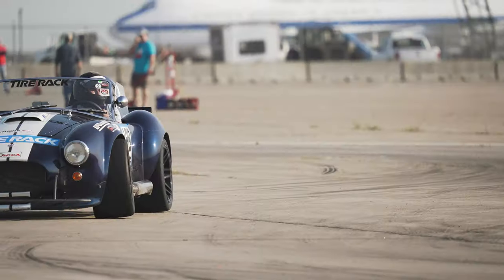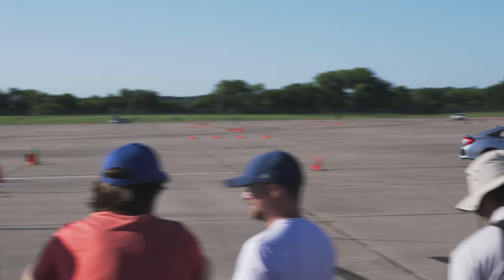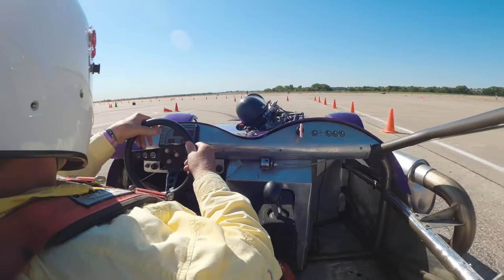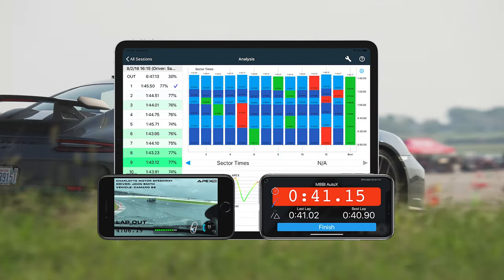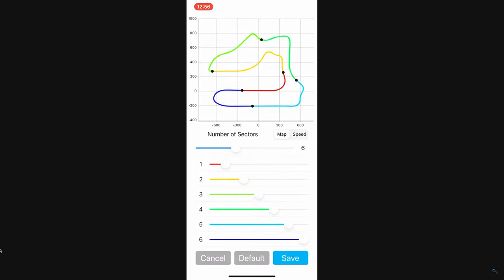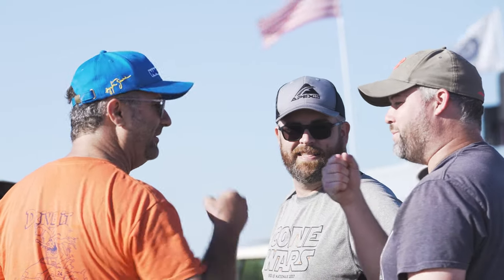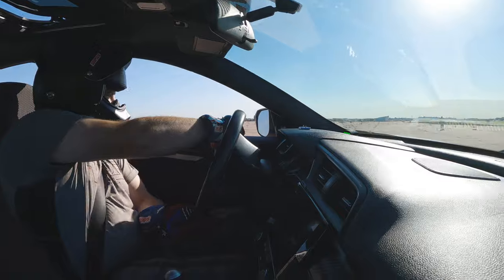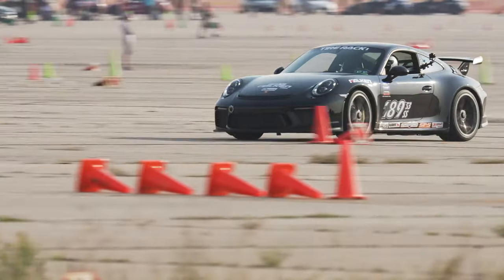Video and Data Acquisition | SCCA Shop Manual presented by Hoosier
When you're just starting in motorsports, data acquisition probably isn't your top priority. Ryan from ApexPro explains how to get started with video and the best ways to transition to data.

Getting started in motorsport activities can be intimidating. There are many things you may not know. Our partners at Hoosier Racing Tire are helping us explain some of these unknowns through the Hoosier Shop Manual Series.